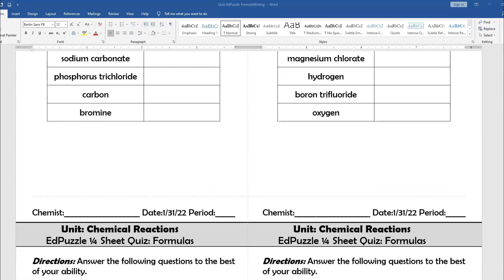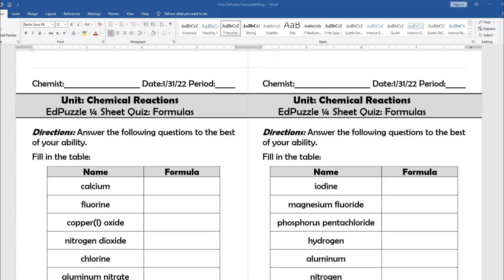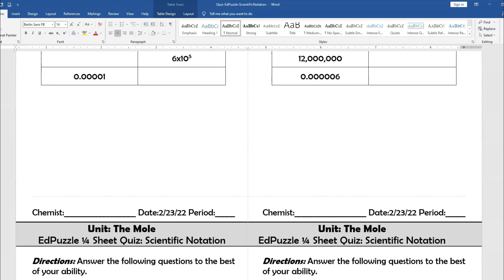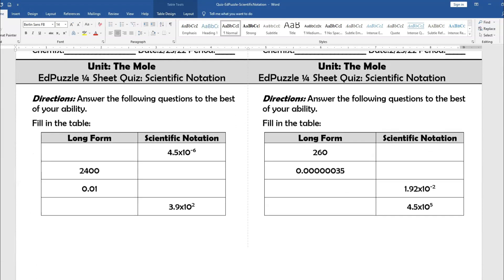Students Not Doing Their Work? TRY THIS! | Teacher Renewal - Episode 22 | MsRazz ChemClass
This year, more than any other year since I started teaching, it seems that if the work doesn't get done in class, it won't get done at home.  It seems that for many students, homework is taking a backseat to many of the activities and commitments made outside of school.  I've tried a lot of different strategies to encourage students to complete their homework, and as I'm sure you know, some are more effective than others.  In this video, I share the top three strategies that have resulted in increased assignment compliance in my classroom.  As always, please share any strategies that are working well for you.  We certainly are better together when we share best practices!

🛒AMAZON FAVORITES
🧪️CHEMISTRY TUTORING?
Razz Fan Mail:
Karen Randazzo